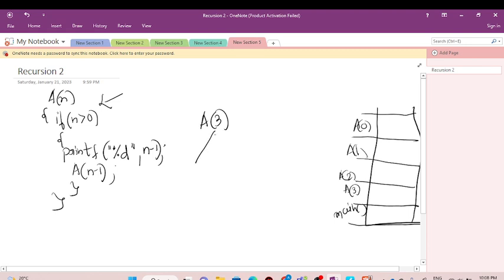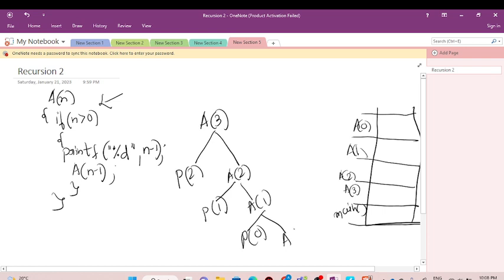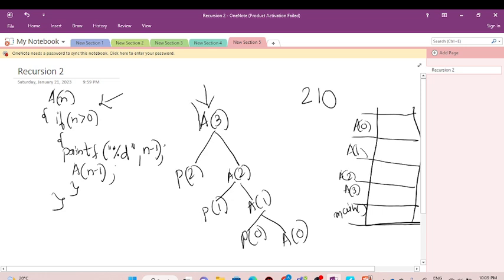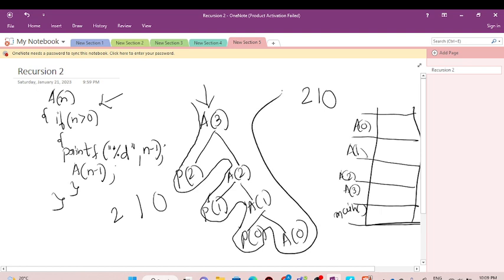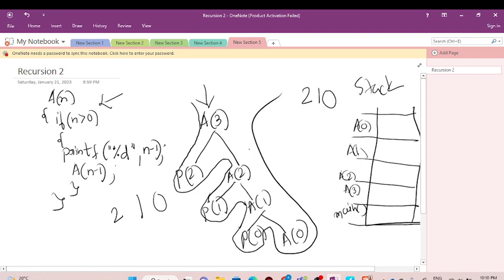How to trace recursion? Eg1 Tree method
In the previous video we saw how to trace recursion using Stack Method, now let's see Tree method